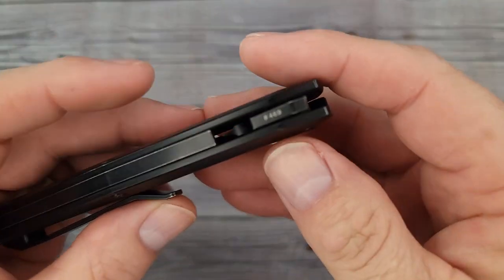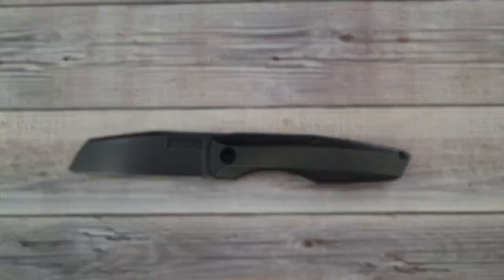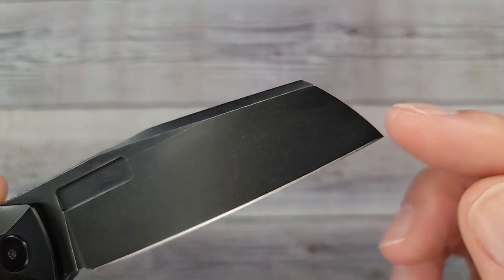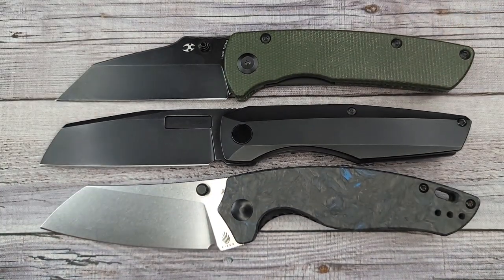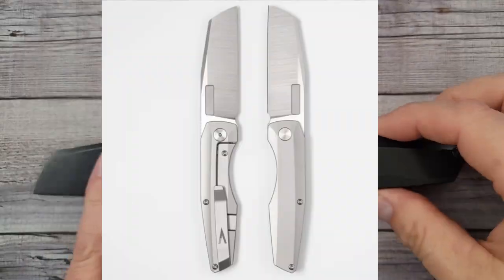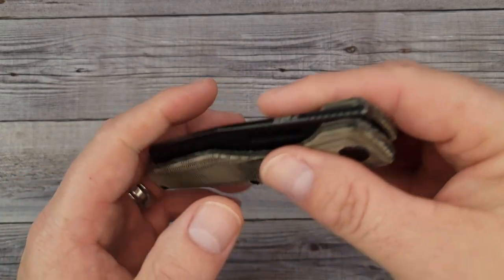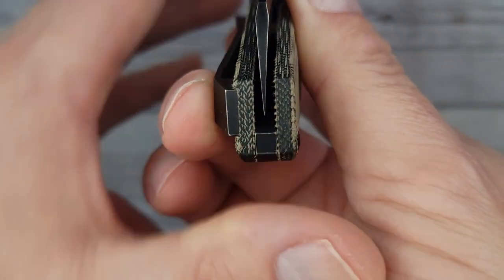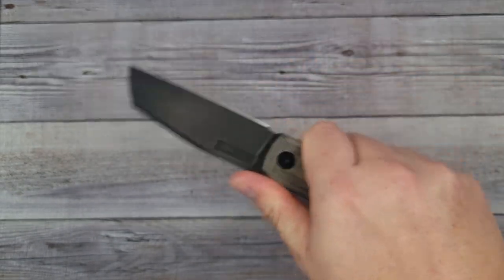VERO ENGINERRING AXON THE HOLY GRAIL. 2 OF THEM!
I CAN'T BELIEVE THESE ARE IN MY HAND! A frame lock and a liner lock edc folding knife that are both at the top of my holy grail list! The question is, will they remain on top or be bumped down?

*MORE KNIVES
XTOUC SX603
VOSTEED BELLAMY
SENCUT NECHES
KIZER MAD TANTO
KIZER SHEEPDOG
SITIVIEN ST-133
Petrified Fish Flavorist (Both Models)
SITIVIEN ST-150

 Beez Blades
 3541 DAYTON XENIA RD.